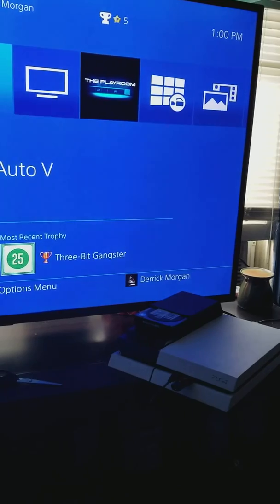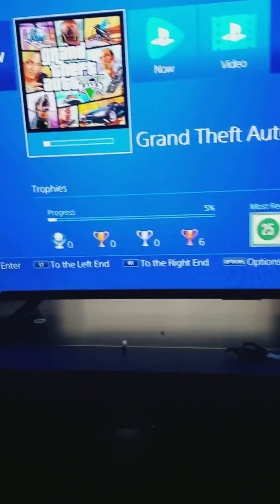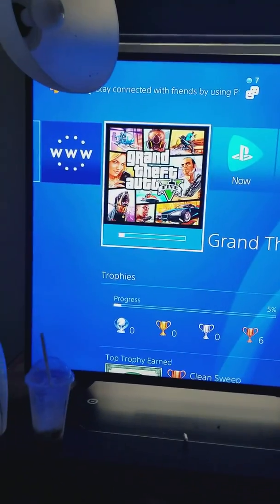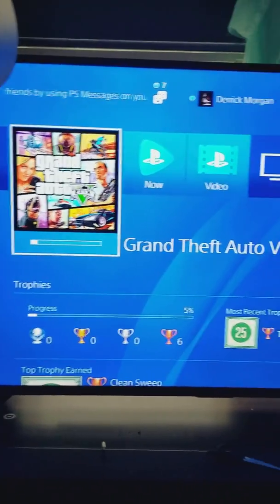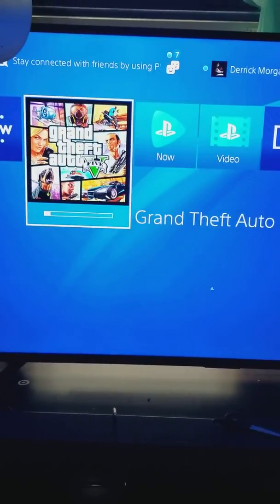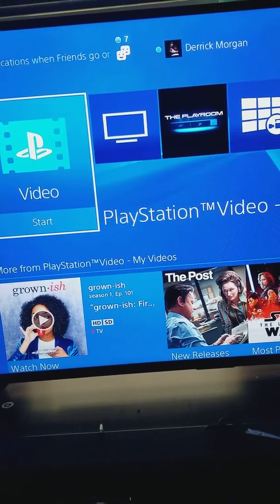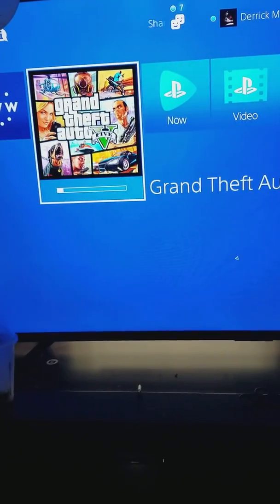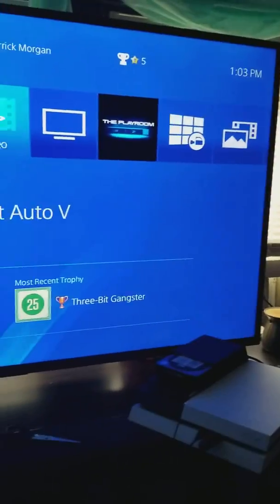Fix any ps4 error code 2018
I was able to fix my error code